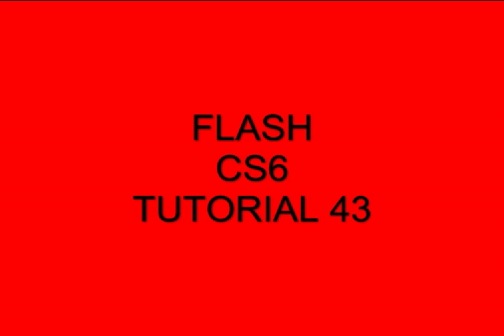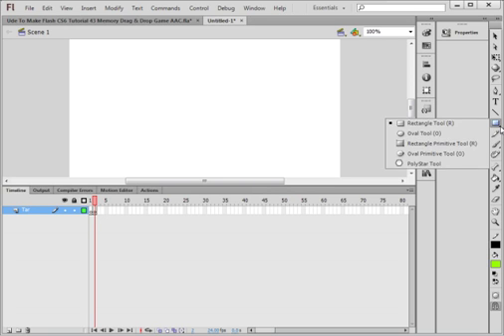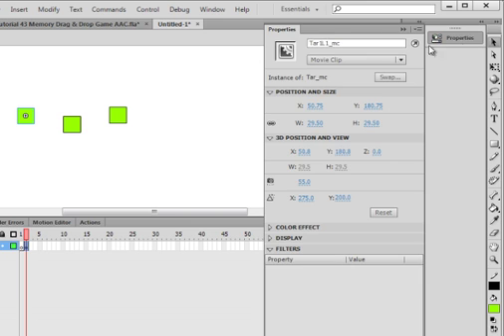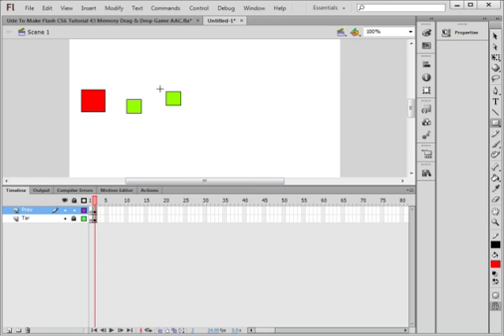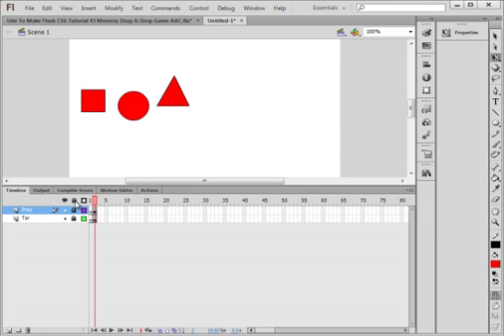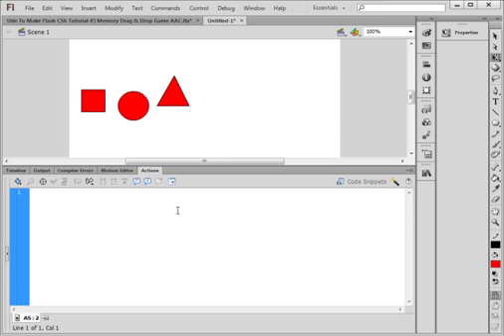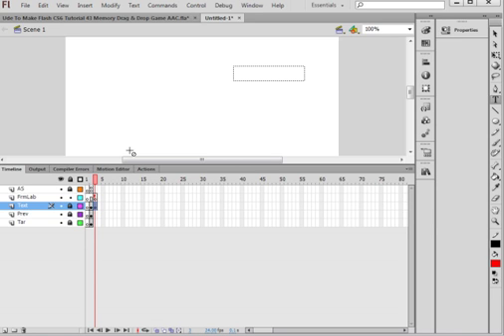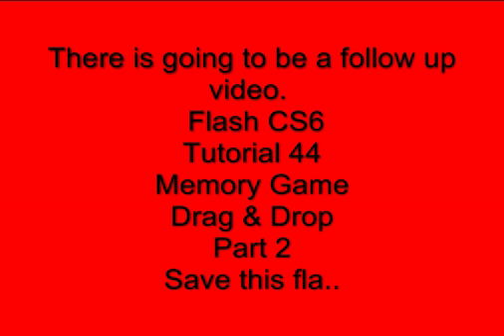Flash CS6 Tutorial 43 Memory Drag & Drop Game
Make a memory game. In level 1 the user will be shown 3 shapes for approximately 5 seconds. The shapes will be rearranged and moved to the bottom of the stage area. The user then drags and drops the 3 shapes to the original spot. If the user is correct the game will move on to level 2. If not this level is repeated. Level 2 works the same way as level 1. It has 4 coloured squares not shapes. This is the first of 4 or 5 videos. These are made for beginners.